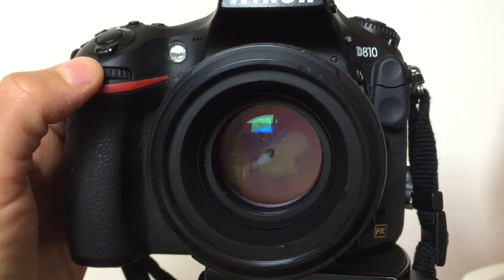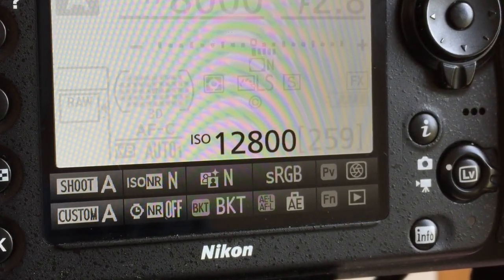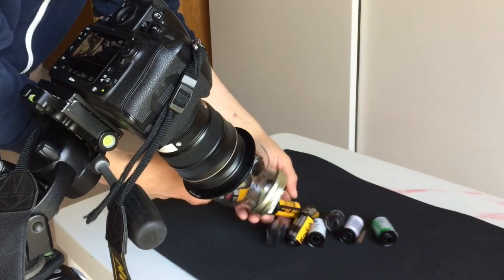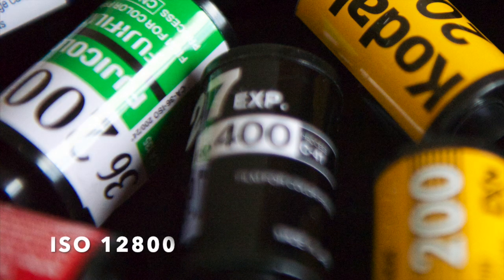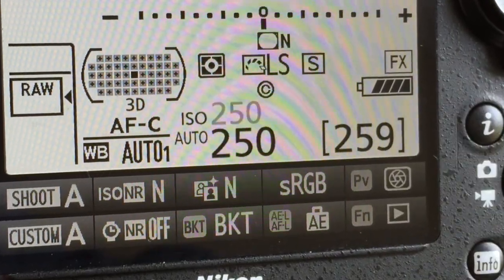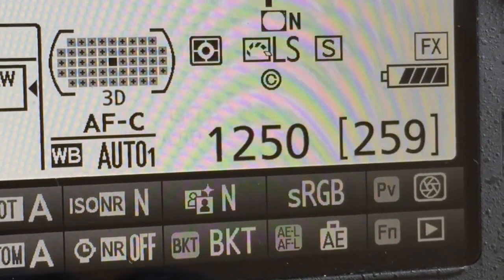ISO Explained - 5 Minute Photography Episode 3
If you enjoy my videos then why not book an online 1-to-1 photography tuition session? It's a great way to tackle 1 or 2 specific issues at a very low cost.

If you're new to photography or if you're looking for a quick refresher then there's something in this video for you. Check out the other videos in this series and let me know if there are any topics you'd like me to cover in future episodes.

I hope you take something away form this video. Enjoy your photography and I'll see you out there!

For details of my photography tuition, tours and safaris visit my

Graham Dargie is a photographer and photography instructor based in Scotland. He has taught photography workshops since 2009 and regularly hosts tours to the Isle of Skye and Kenya. He is the author of 2 eBooks aimed at amateur photographers - 3 Steps to Better Photographs and Safari Photography: a Quick-Start Guide.

Photography tips, eBooks and information on upcoming tours, workshops and events are available on the website.

My Landscape Photography Kit:
Nikon D810
Manfrotto 055 Carbon Fibre / Magnesium 4 Section (170cm) Tripod
Lee Filters 105mm Circular Polariser
Lee Filters Little Stopper 6 Stop ND Filter
Lee Filters Big Stopper 10 Stop ND Filter
Lee Filters 0.6 (2 Stop) Hard Graduated Filter
Think Tank Perception 15 Backpack